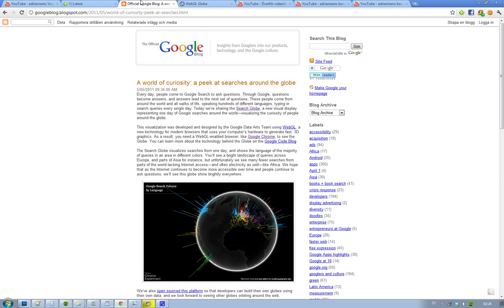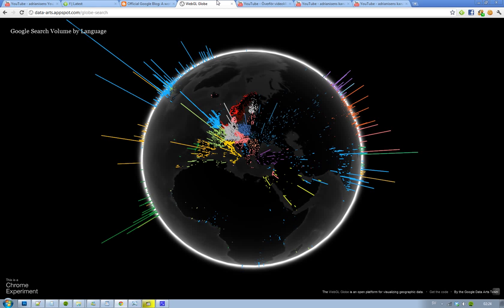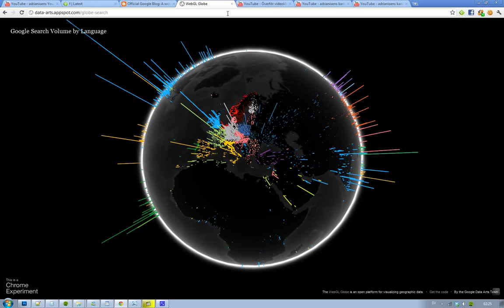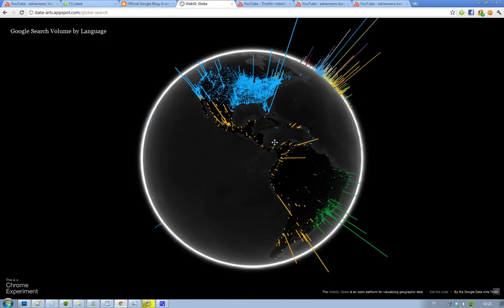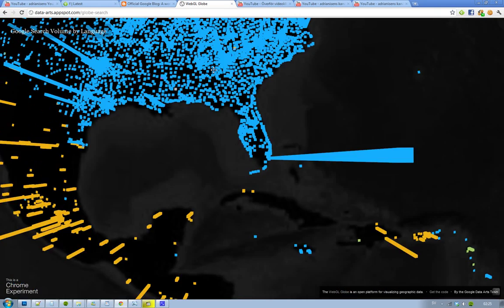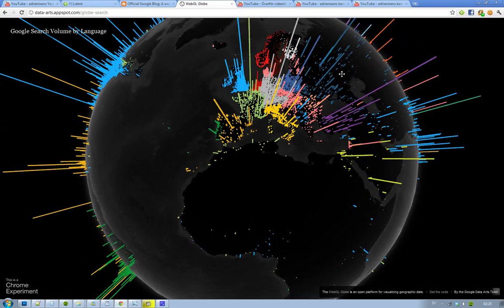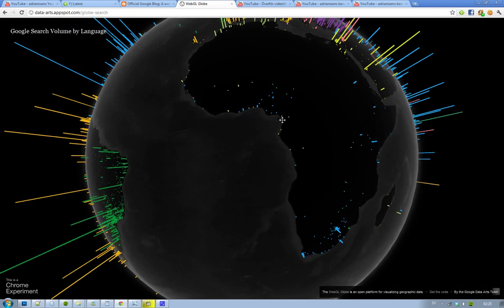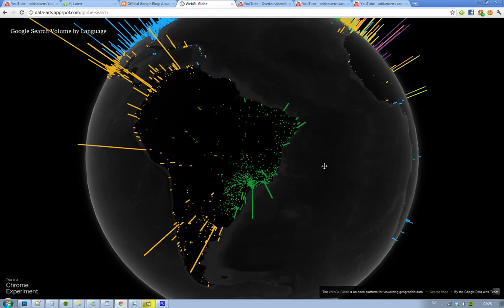Google Search Volume By Language Visualized In Google Chrome 11/12! Chrome Experiment Using WebGL!